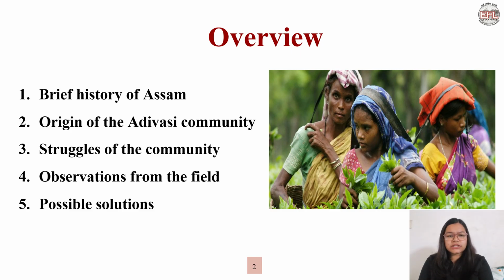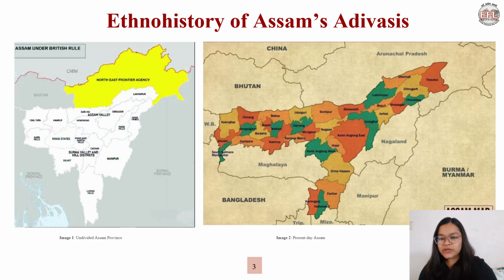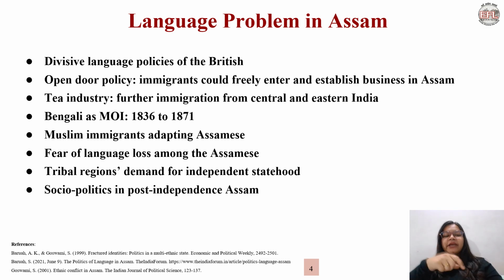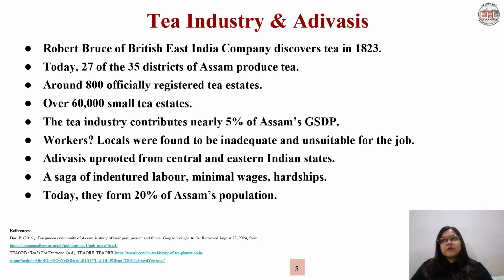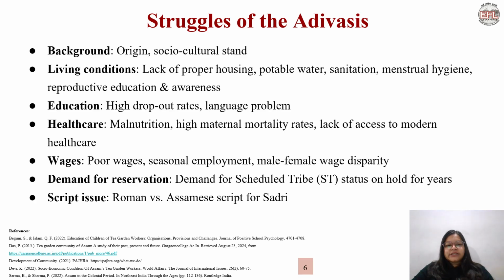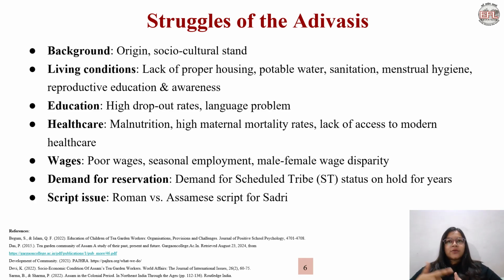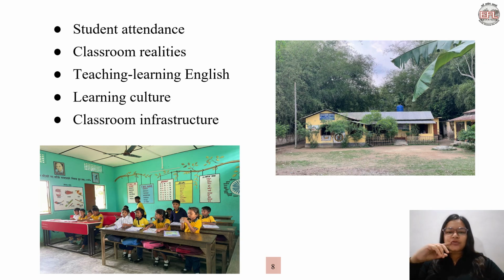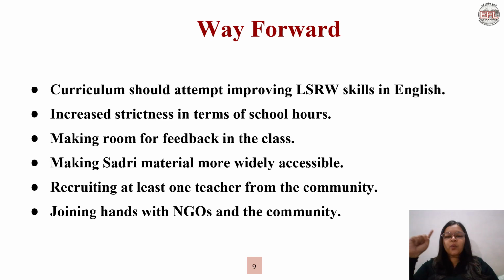AsiaTEFL 2025--IP62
Presentation title:
Mapping the Representation of Adivasi Bhasa in Assam’s Multilingual Classrooms
presented by:
Ms. Gayatri Bhagowati